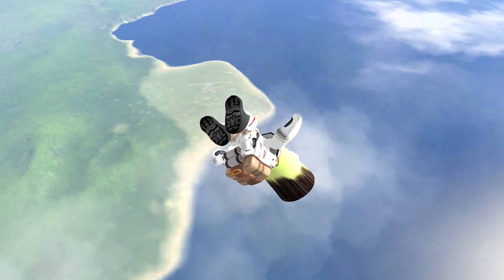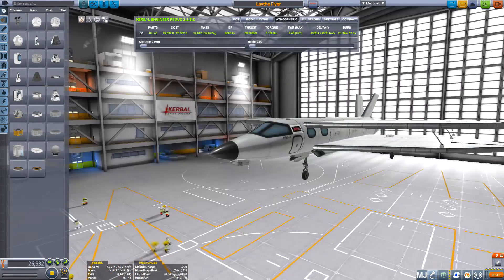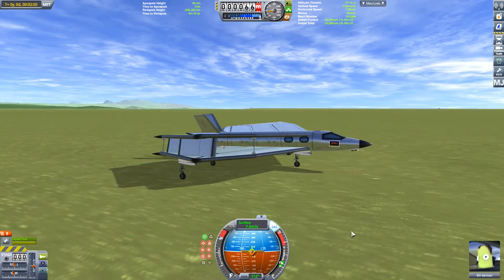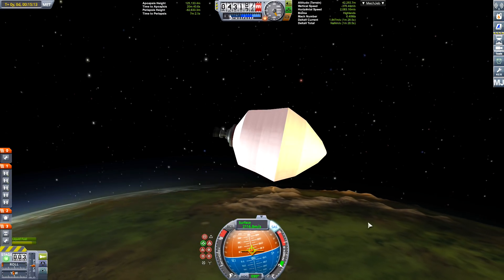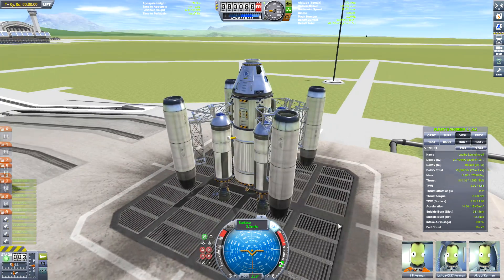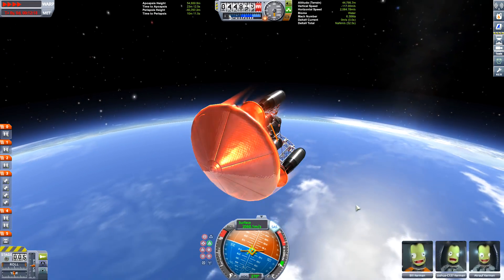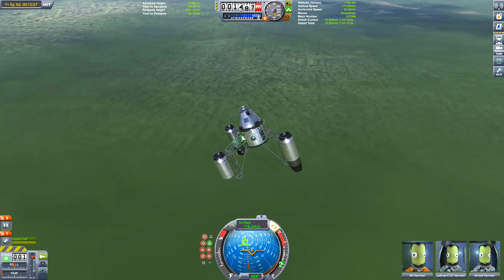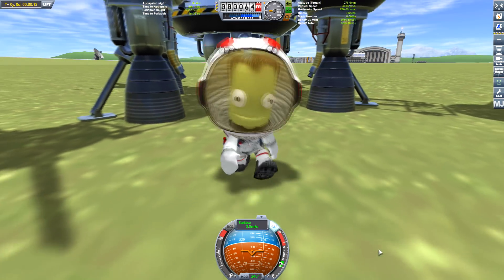KSP | Building for Laythe Or Bust 1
Laythe Or Bust our Kerbals are ready for Laythe so they start building and testing hopefully they wont explode when they get to the Jool's moon Laythe but hey this is Kerbal space program so anything can happen, mostly explosions!

We build a jet for Laythe, a launcher to get back into orbit and a Spider rover now this is going to be a cool mission.